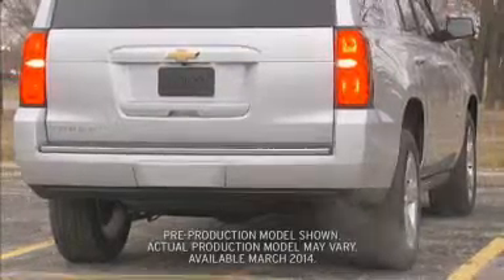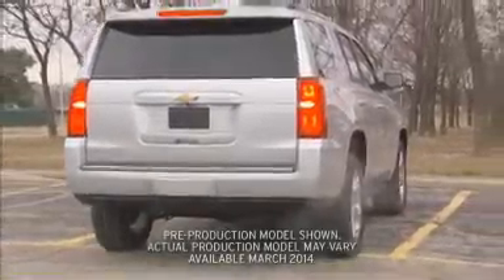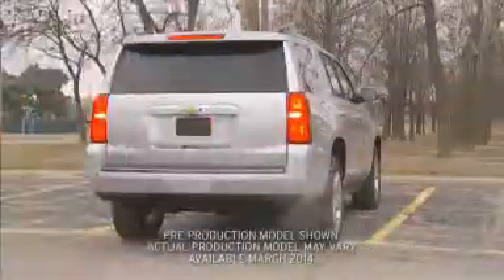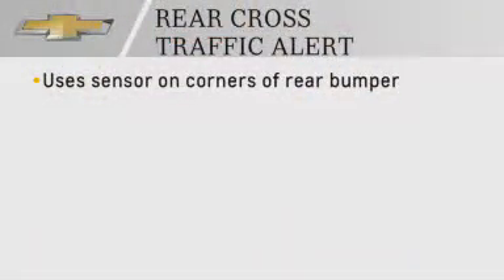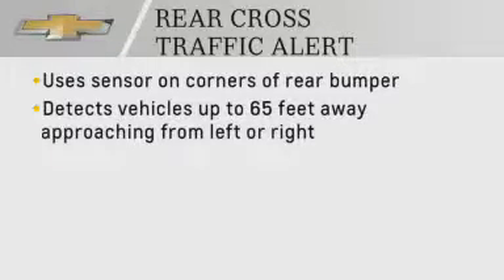2015 Chevrolet Suburban & Tahoe How To Turn Off Cross Traffic Alert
Another incredible safety feature is a Rear Cross Traffic Alert system that will let you know of anything crossing your path from behind! Check out how it works and how to disable it on the 2015 Chevrolet Suburban & Tahoe!